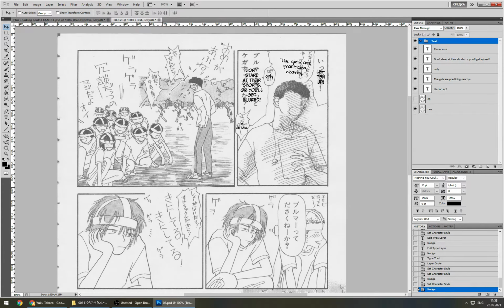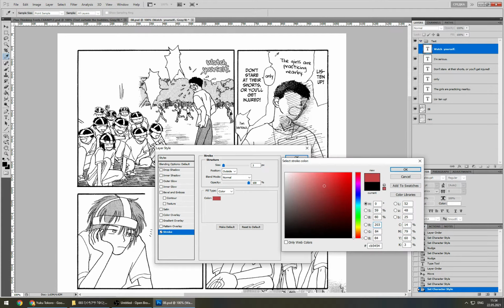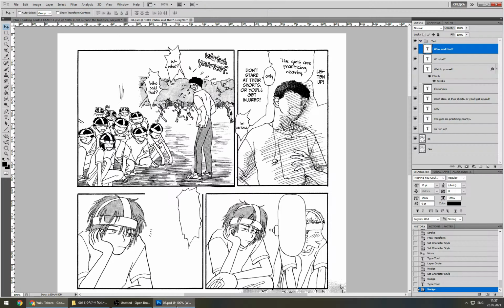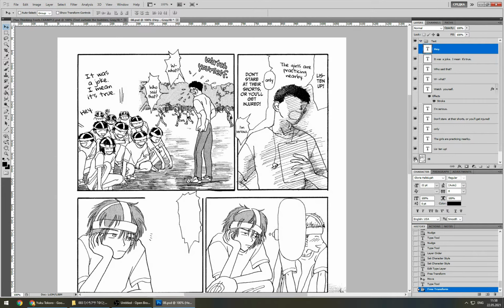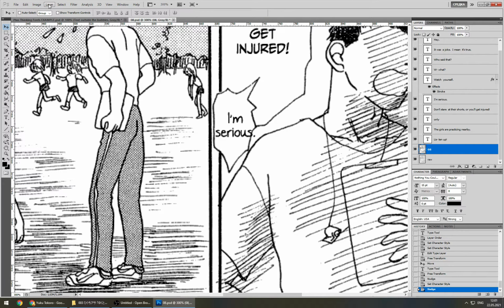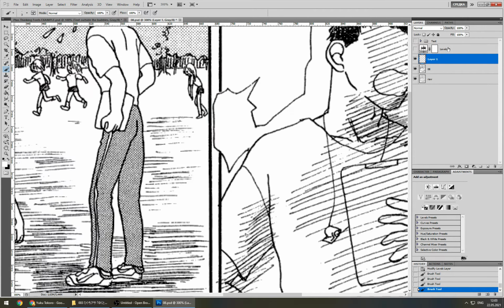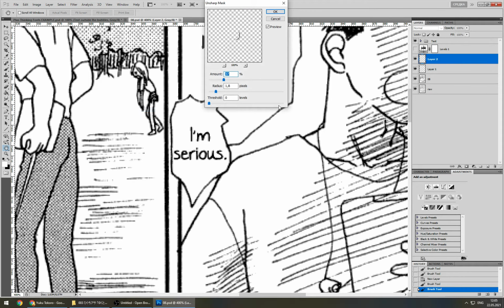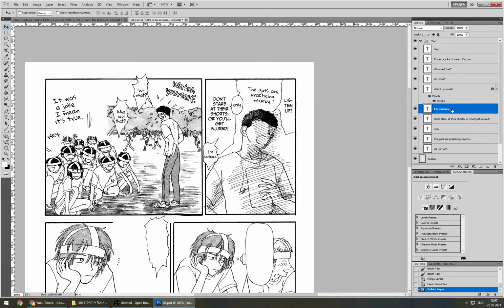Adding border and redrawing bubble